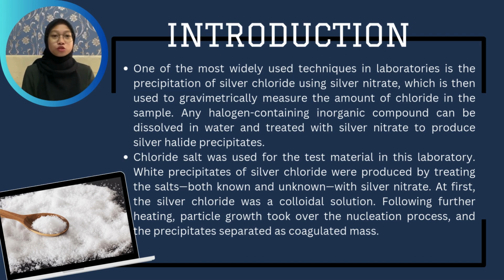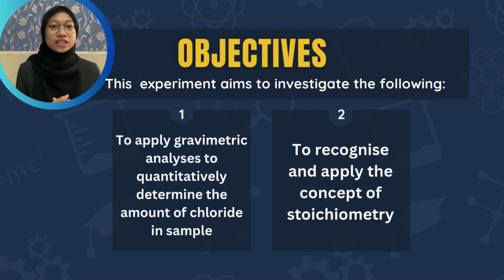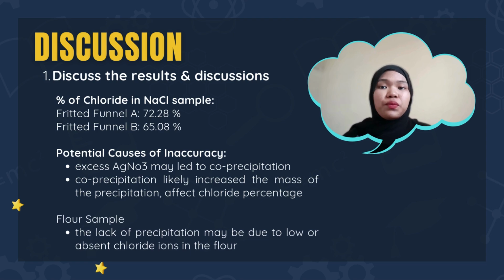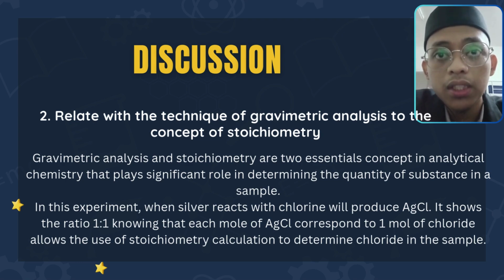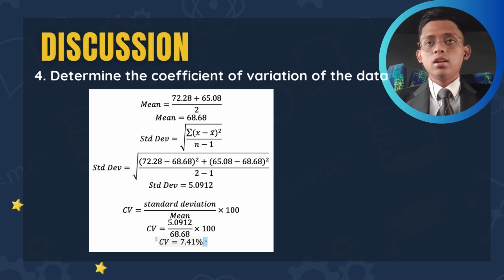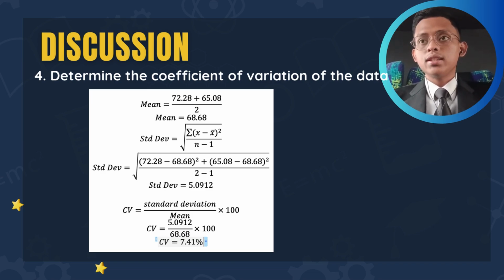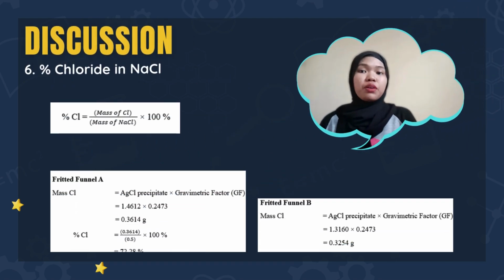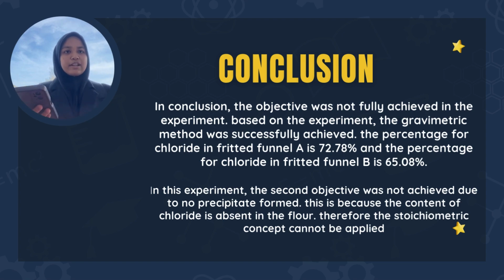BWK20502 Chemistry Laboratory I